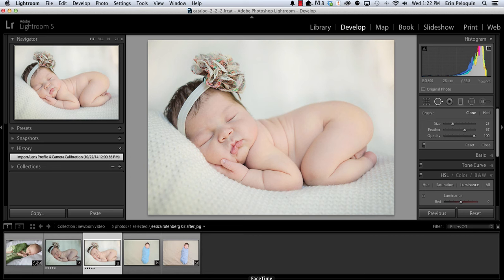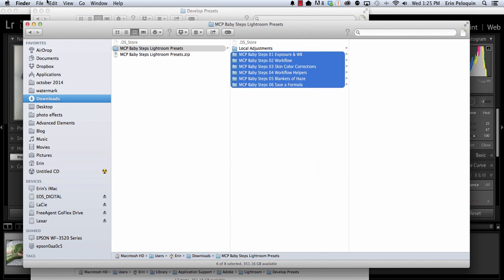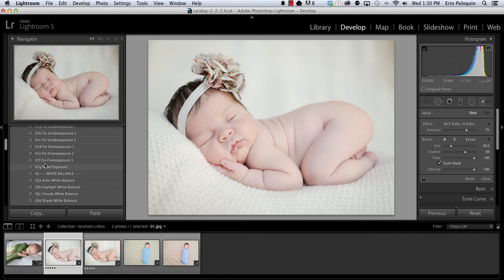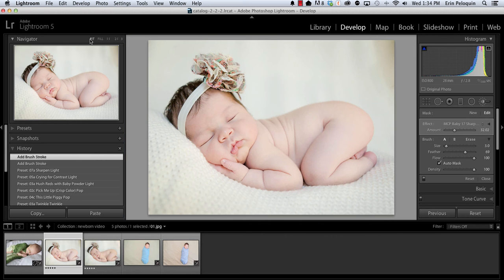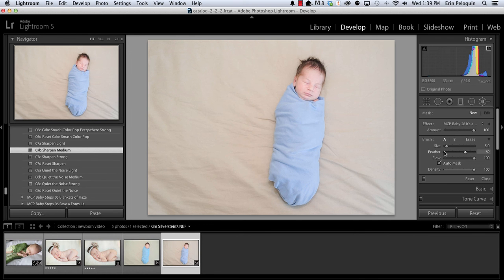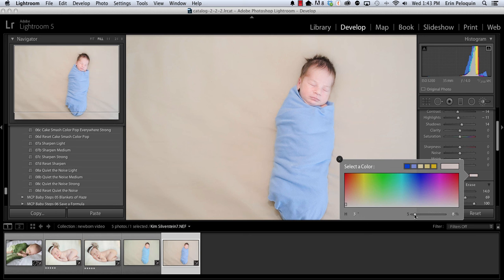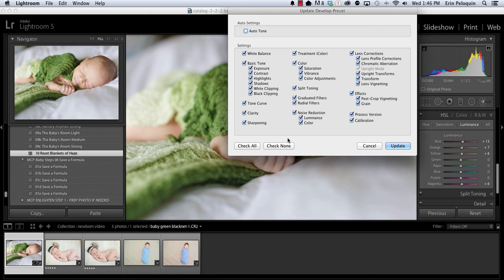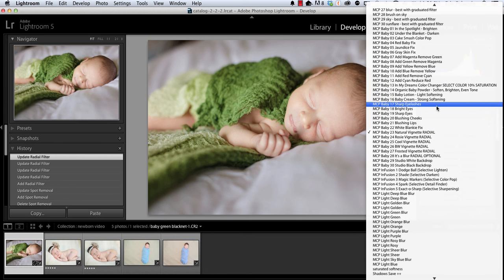Baby Steps LR Presets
Learn to install and use these presets.